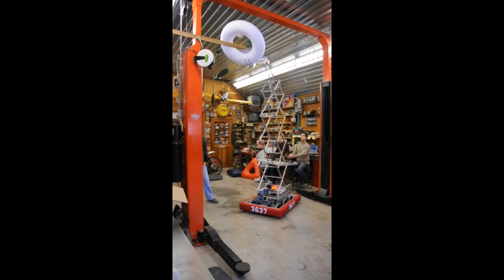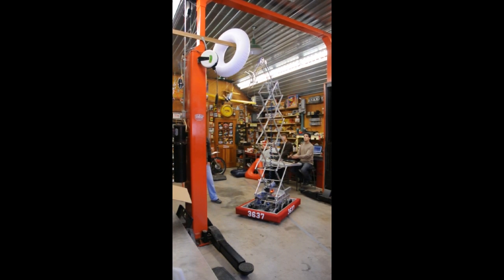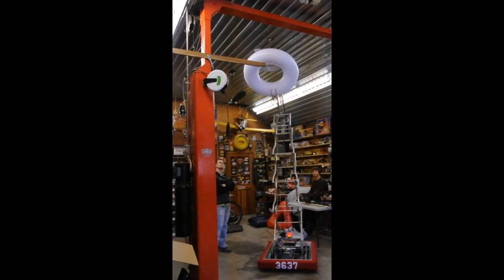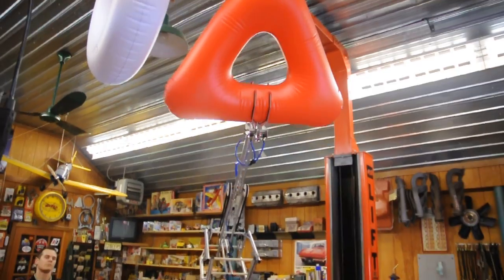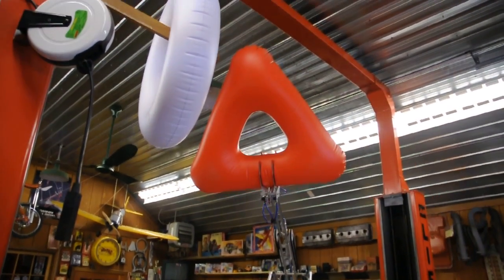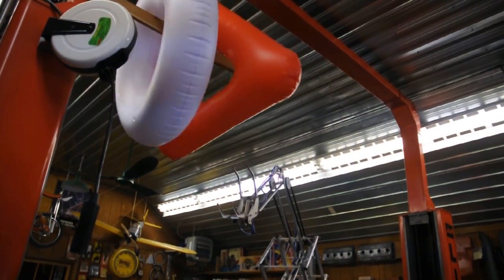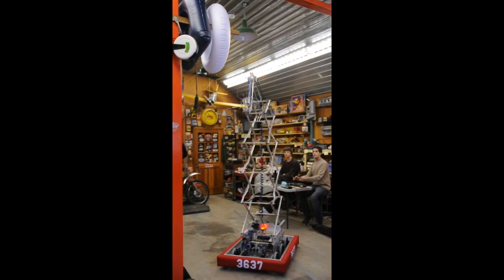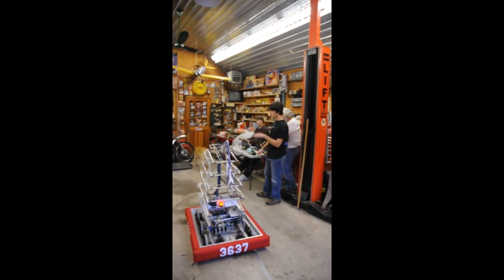High Peg Tests 2011 FRC Logomotion Team3637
Today we did lots of testing on the high peg. It was the first time trying and after a few tests it is very easy and fast to hang a tube.